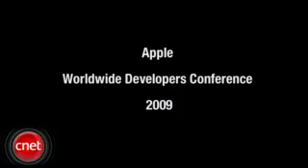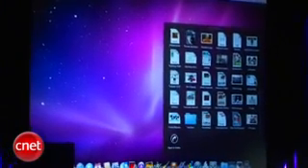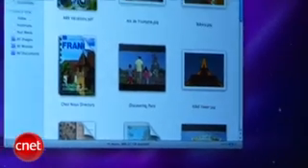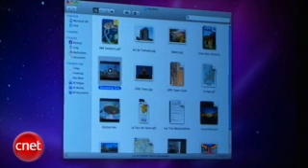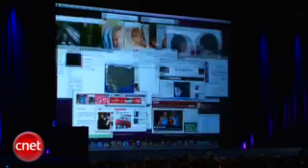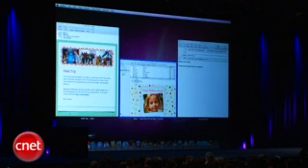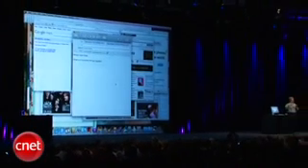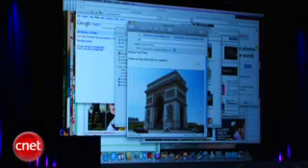WWDC 2009: Apple higlights Snow Leopard features